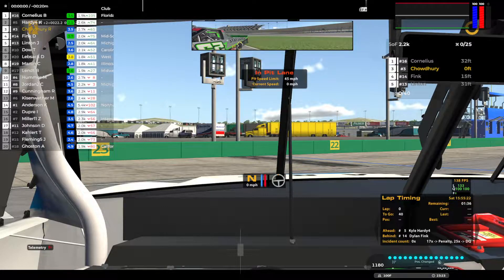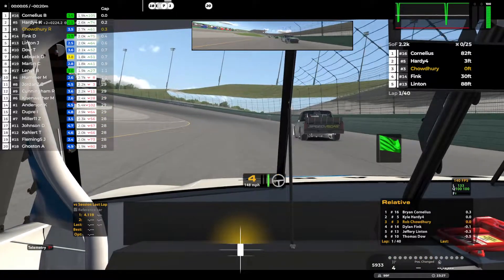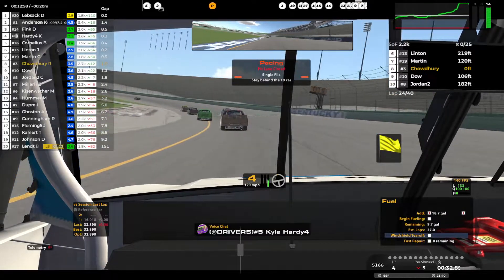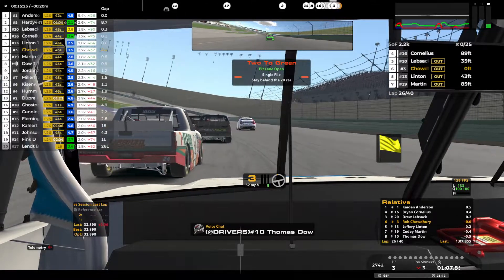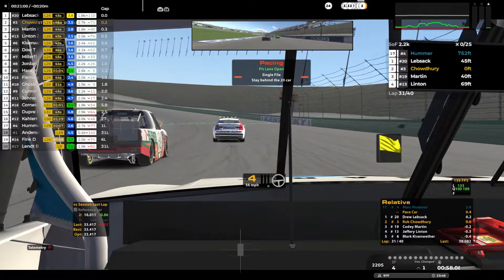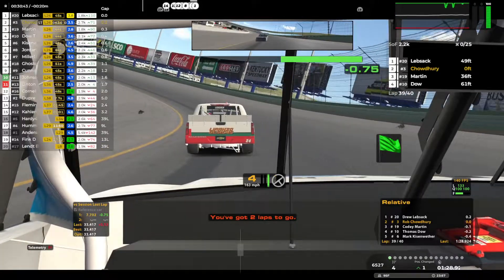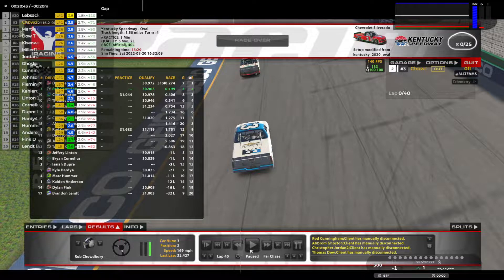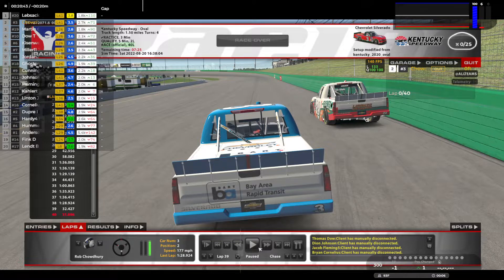Heart Pounding action! iRacing C-Fixed Trucks at Kentucky!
One of the more exciting races I've been in...

0:00 - Grid
3:17 - Green
15:57 - Caution
20:33 - Green
21:16 - Caution
27:23 - Green
27:37 - Caution
33:54 - Green/Natural GWC
34:26 - White
34:55 - Checkered
37:40 - Wreck replays
40:29 - Last Laps replay to see what I could have done better.